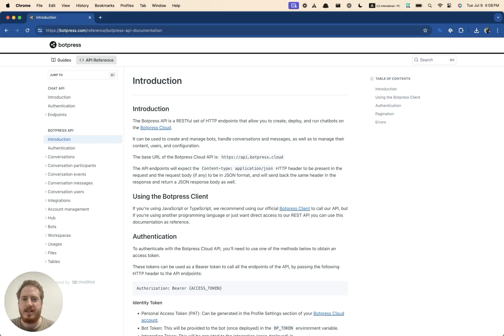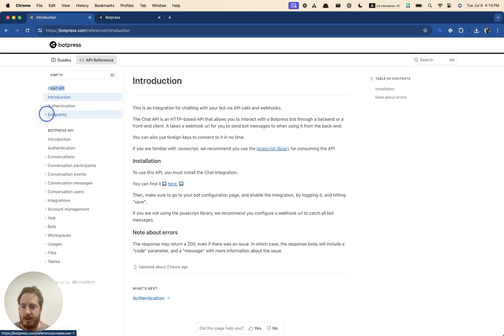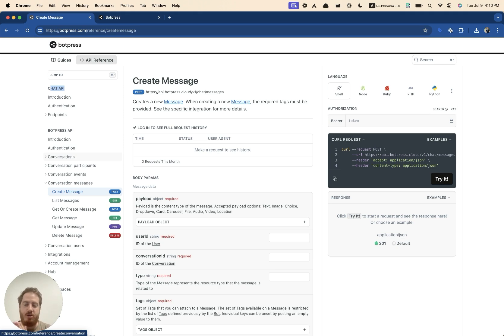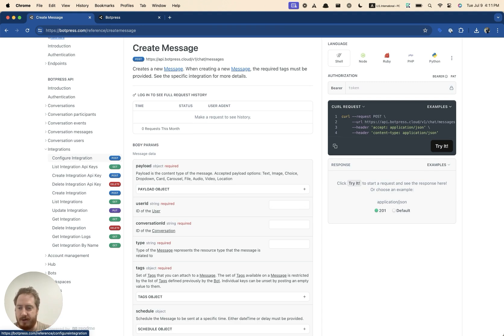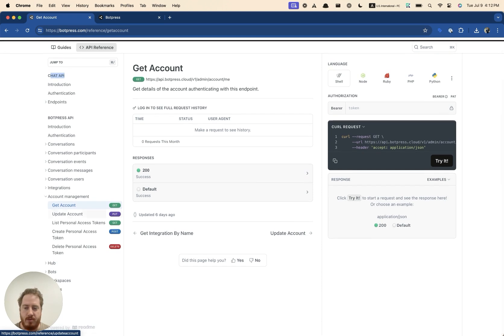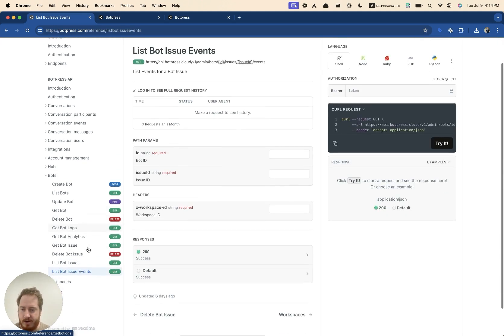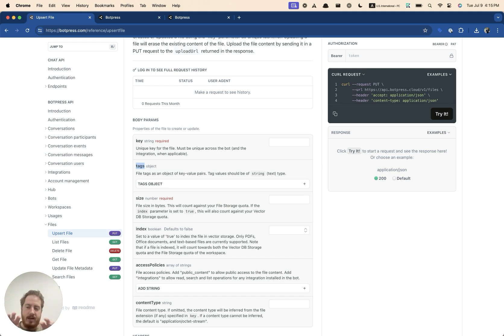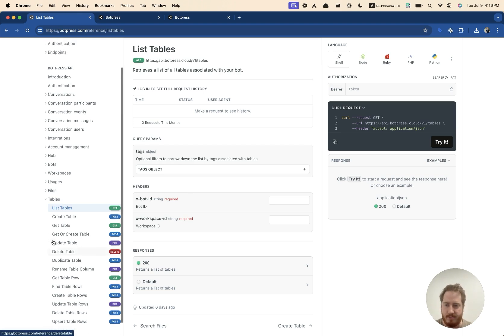Botpress API - Overview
In this video, we go over the Botpress API Reference and explain the capabilities of the Botpress API.

About Botpress:
Botpress is a platform that empowers individuals and teams of all sizes to build, deploy, and monitor AI-powered chatbots for various applications. As a pioneer in the chatbot industry, we embrace the power of large language models (LLM) and generative AI to create personalized, engaging chatbot experiences for any purpose. Available in 100+ languages and with a GPT-native suite of tools to help you unlock your creativity, Botpress supports you in achieving your goals and transforming the way you communicate.